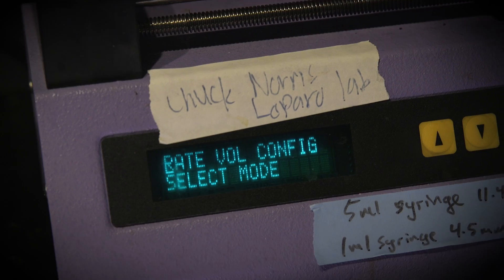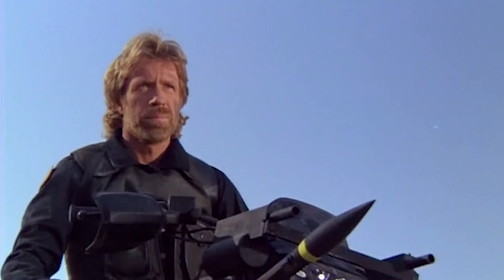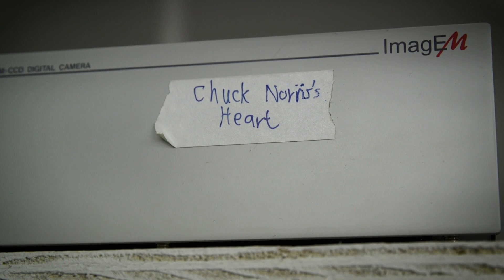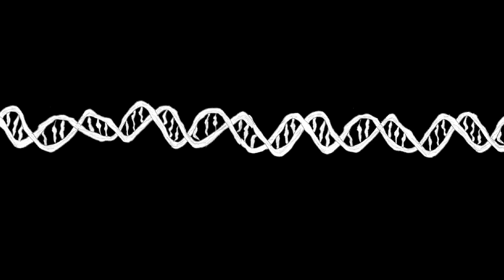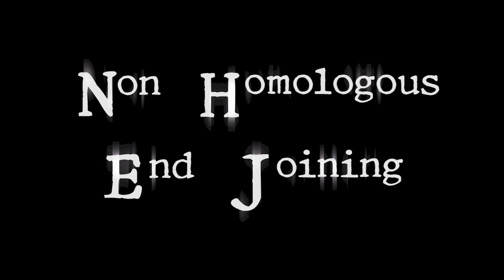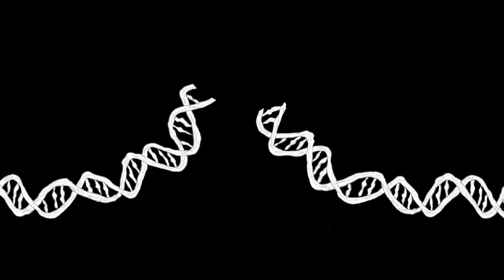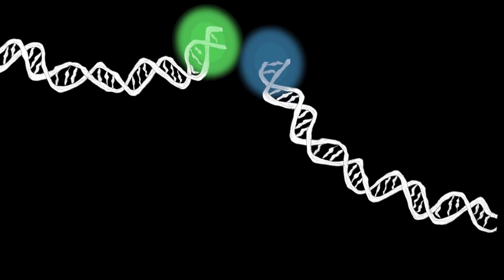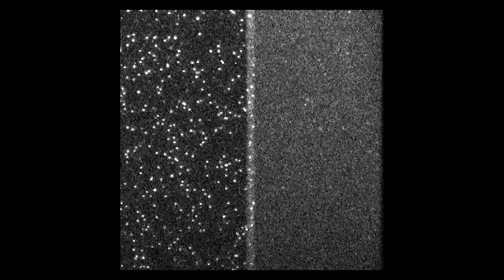dnA-Team - Part 3 - Chuck Norris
There’s a saying in the lab of Joe Loparo at Harvard Medical School: You don’t do experiments on Chuck Norris; Chuck Norris does experiments on you.

In this case, Norris refers not to the Hollywood action hero but to a custom-built microscope named after him.

Norris and his brethren—including Robocop, Rambo, the Buffybot and B.A. Baracus—help the researchers reveal how cells duplicate DNA and tolerate or repair DNA damage.

The research helps expose the roots of diseases that stem from faulty DNA repair, such as cancer, immune system deficiencies and neurodegeneration. It could also lead to improvements in treatments that deliberately break DNA, such as gene editing, radiation therapy and chemotherapy.